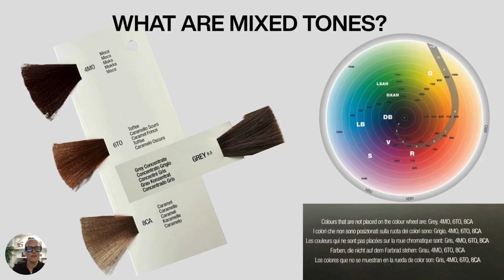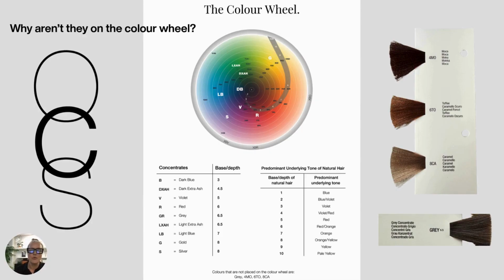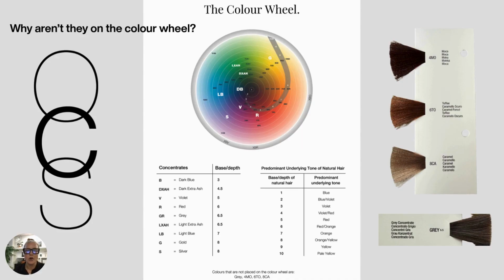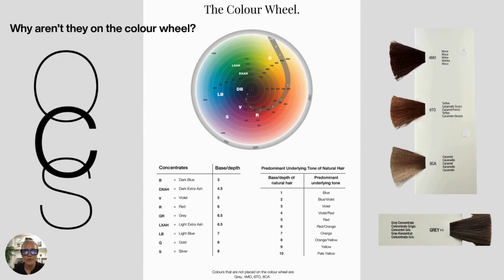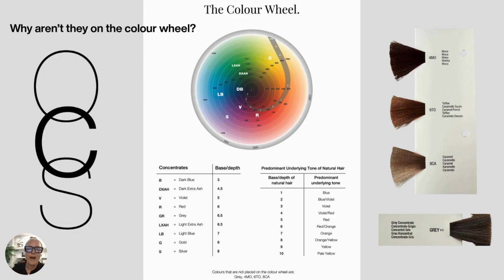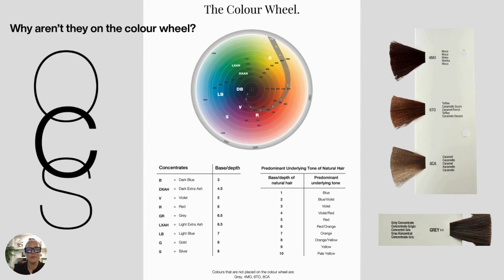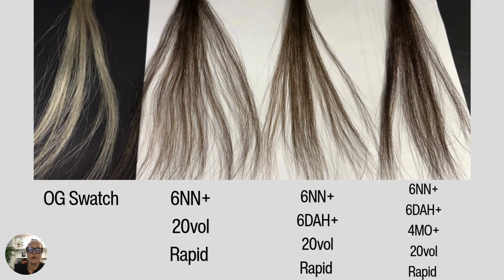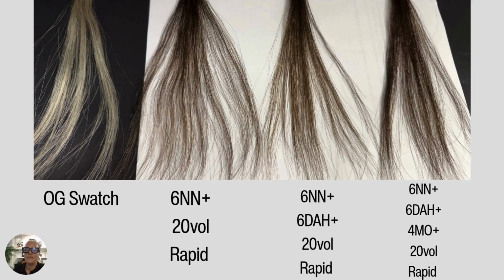OCS Mixed Tones Class Video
Join OCS Canada's Educator and Salon Mentor, Jessika Guy, to learn all about the mixed tone colours from Organic Colour Systems.